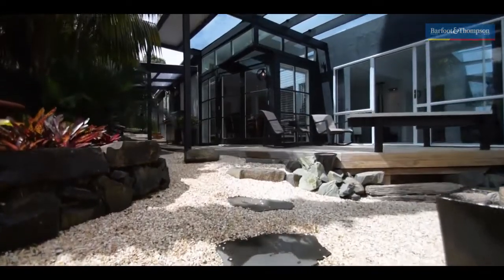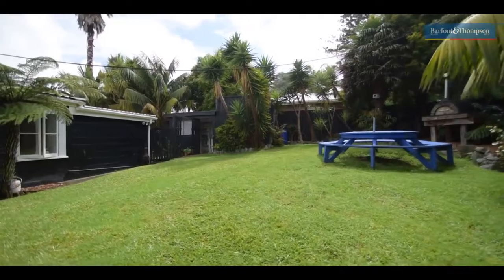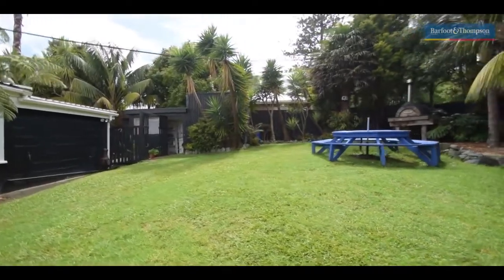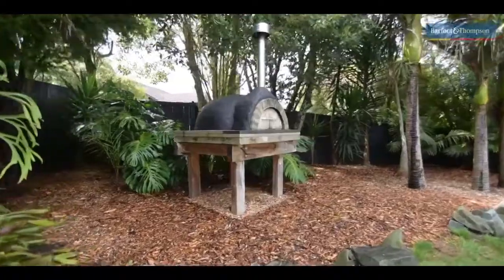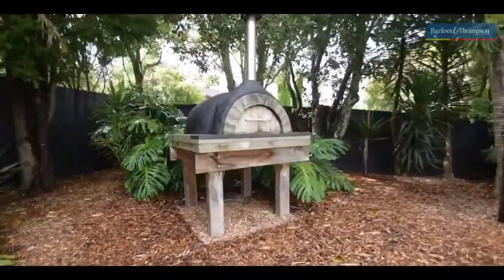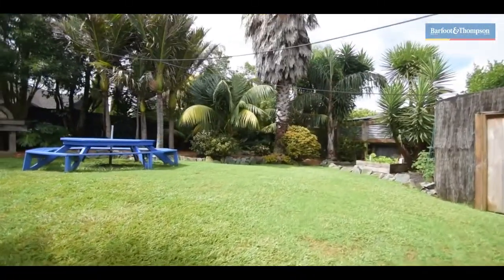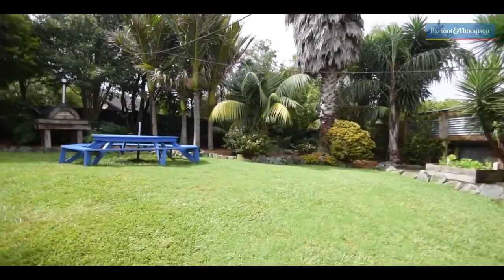4 Outlook Rd ~ Greenhithe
What lies beyond the glassed front windows and door is a home that benefits from recent improvement works, offering conveniences and comfort of modern living whilst enjoying the beauty of the ambience and immaculate landscaped section of 1024sqm (more or less) where palms and Nikau mean regular visits from Tui, Kereru and Morepork.

A fusion of traditional charm and modern sophistication delivers a simply sensational home with its striking' black' board and batten cladding, white aluminium joinery and bamboo flooring.

The layout is simple but functional with 3 bedrooms and bathroom on one side of this home and the north east facing open plan kitchen, dining and living occupying the rest. This clever room placement allows for the living spaces to be sun-drenched and warm. Whatever the winter season ushers, there will always be the fireplace to keep you warm and toasty.

The modern kitchen is well designed and fitted with quality appliances, engineered stone bench top and ample storage. The living and dining areas open out through French doors to a sheltered sidewalk taking you to a very private back garden. Here is the perfect spot to relax and entertain family and friends enjoying your homemade pizzas from your own wood fire pizza oven. There is also a purpose built shed serving a very versatile space which is being used as the laundry but large enough to be your private studio.

This offering is sure to cater for everyday family living with ease. Warm and comfortable thanks to full insulation and fireplace, this will be a fabulous entry into sought after Greenhithe with potential to add on and close to everything including Greenhithe primary school, Collins Café and village shops.

Please call us immediately to view!